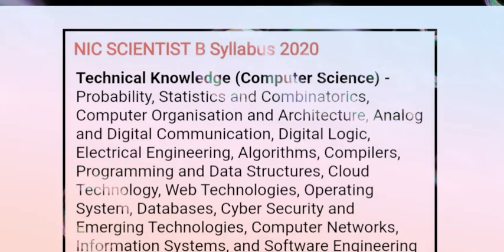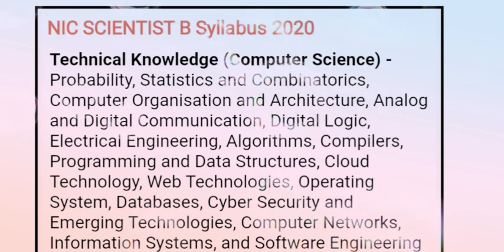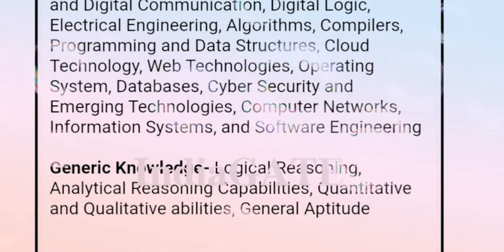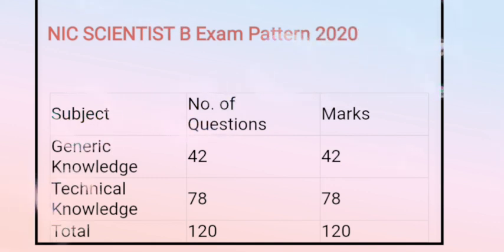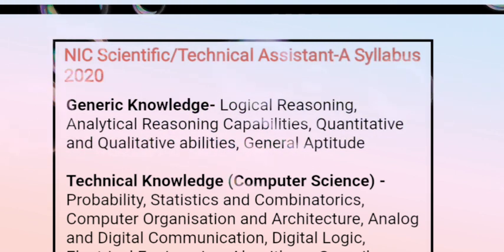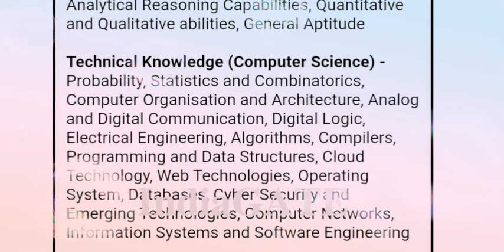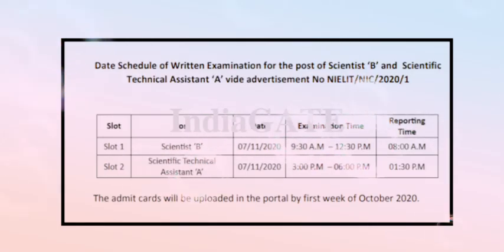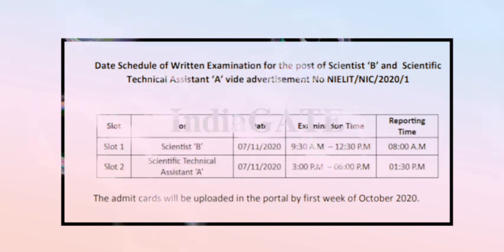SYLLABUS, EXAMINATION PATTERN & EXAM DATE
Hello,

I am Nandani Sharma. I will provide  GATE  videos and also  provide various GATE Lectures and Tutorials   for IT /CSE students on my channel "IndiaGATE By Nandani Sharma".

About the Video:

NIC ||  NIELIT || scientist_B Technical_Assistant_A || Syllabus of NIELIT Scientist-B and Technical Assistant-A || Examination Pattern and Examination Date..